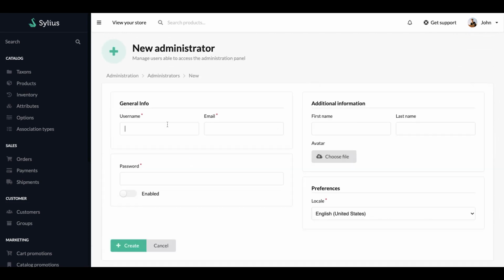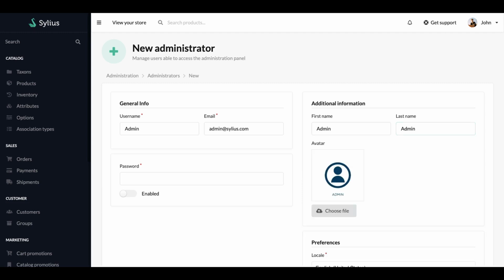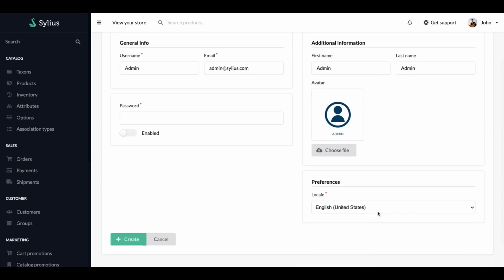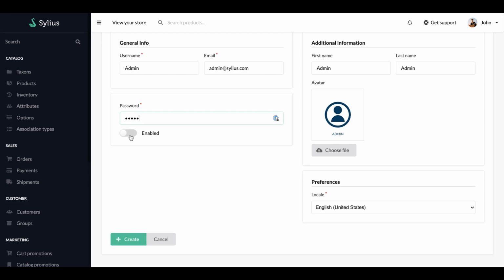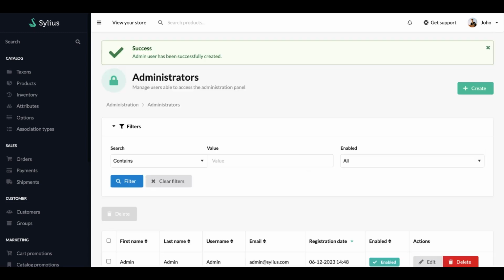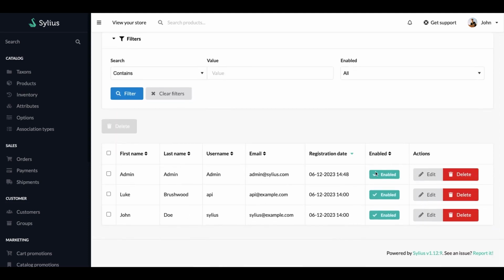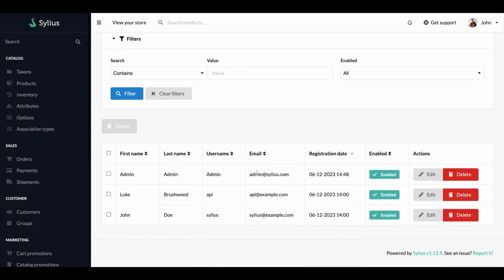Sylius Plus Tutorial - Creating Admins for your Sylius Shop